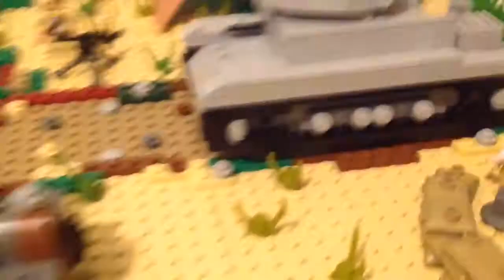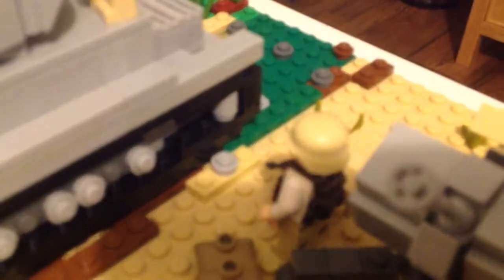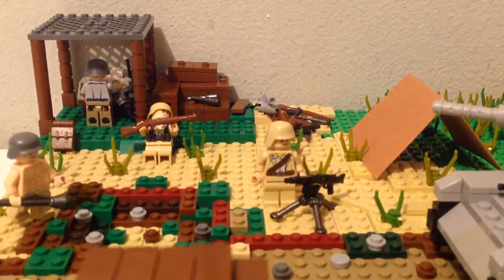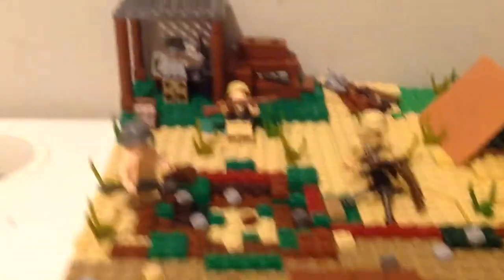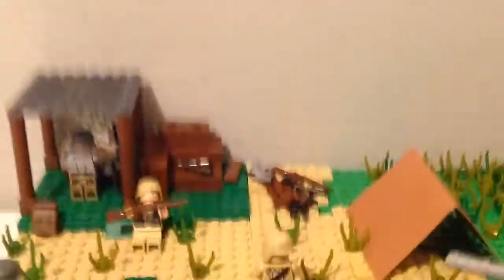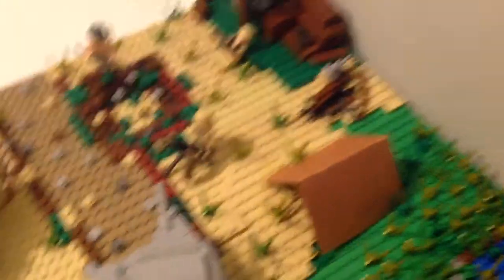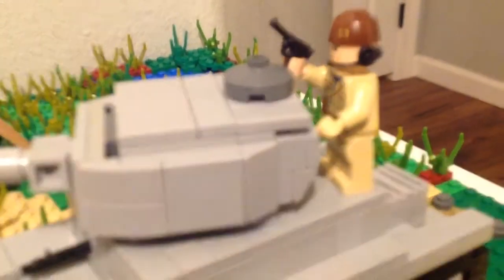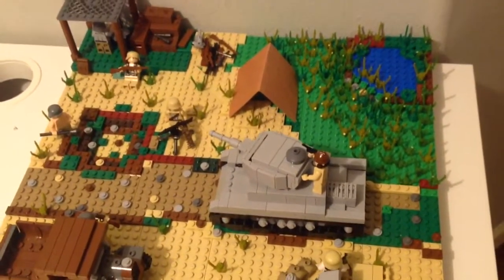Lego WWII German outpost